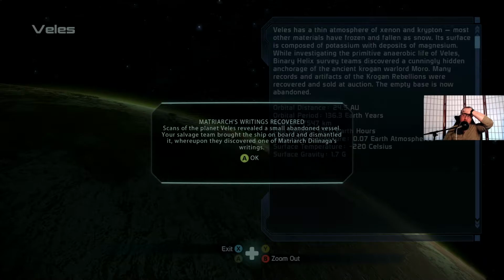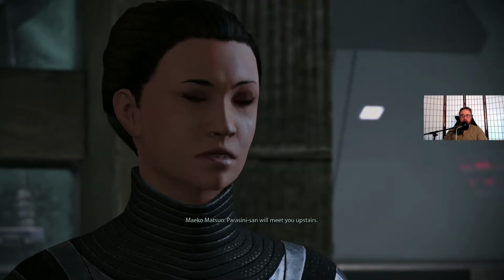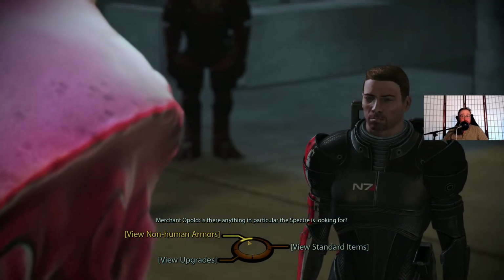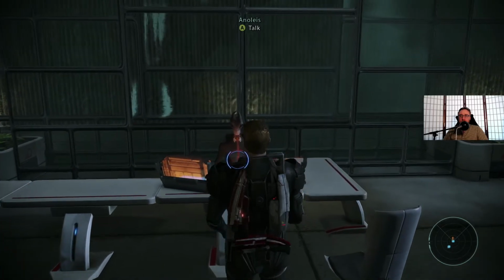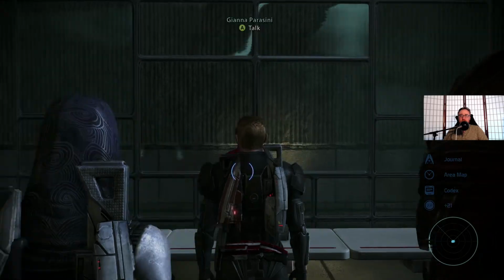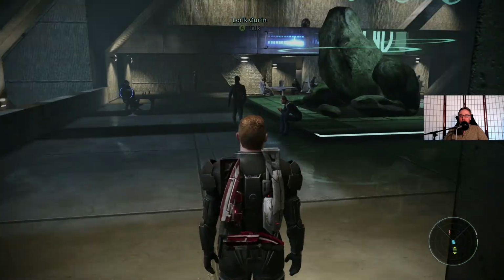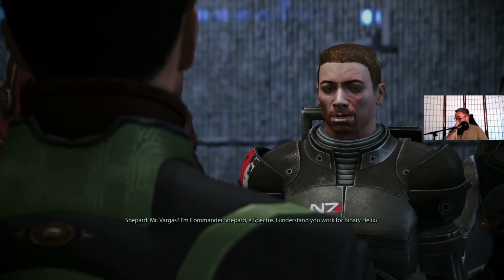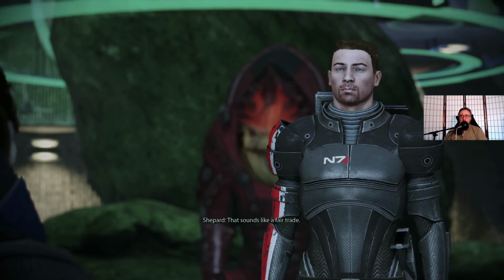Mass Effect Legendary Edition: Episode 7, Arrival at Port Hanshan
Hello everyone and welcome back! It's time to follow up on one of the leads Udina and Anderson gave us as we left the Citadel. Our first destination is Noveria because it's the closes to the Widow System in the galaxy map, and it seemed like getting info from Banezia seems like a good first step to getting to the bottom of Saren's plans. Our arrival is more eventful than expected, however, so now we have to work our way through some local bureaucracy to continue on our way. Let's get to it!